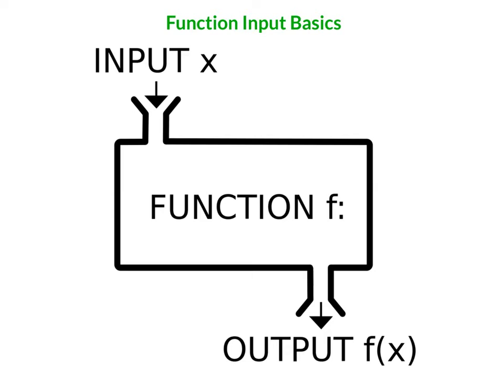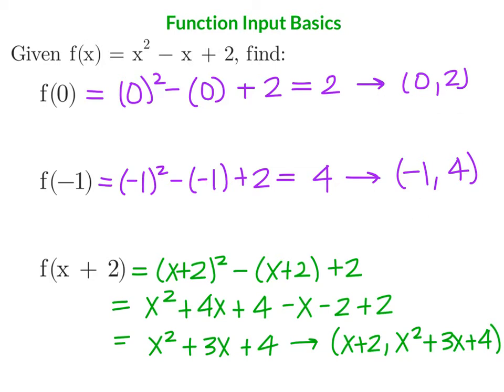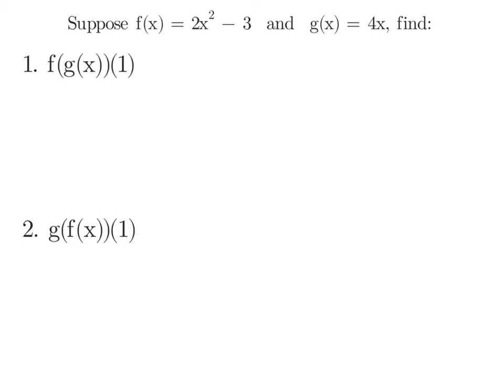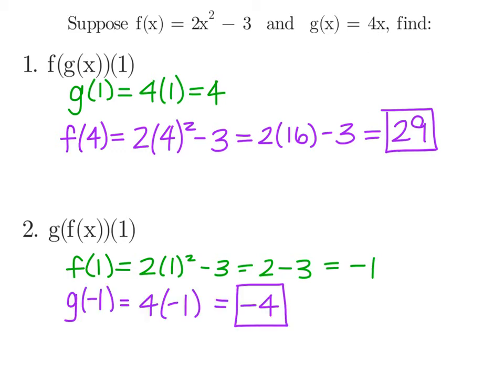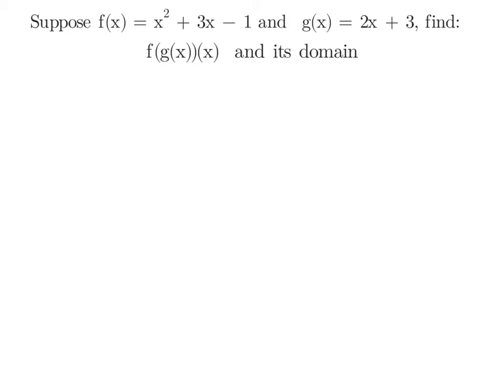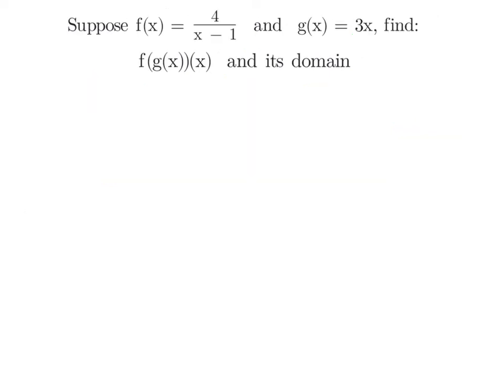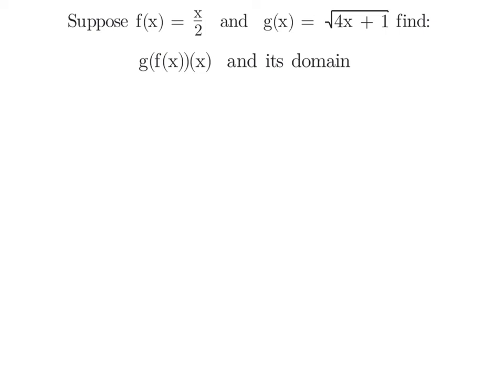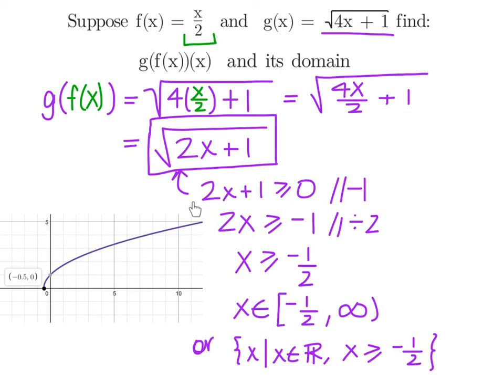5.1 - Composite Functions